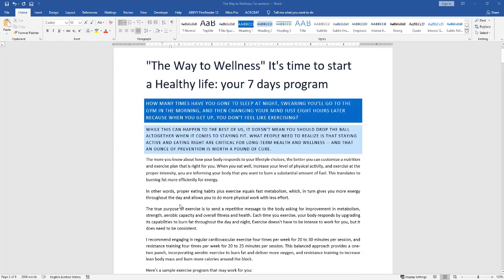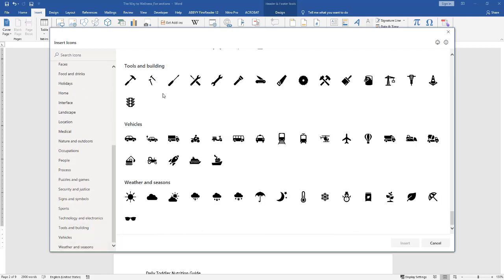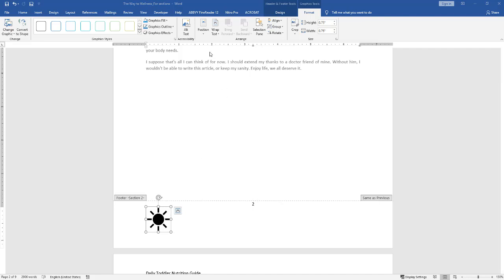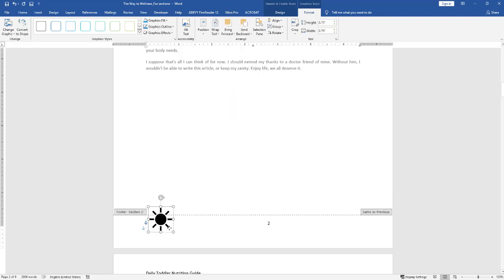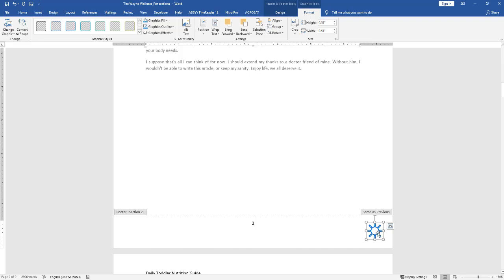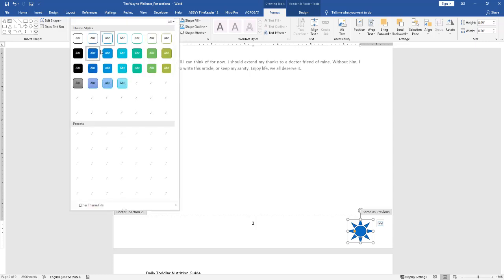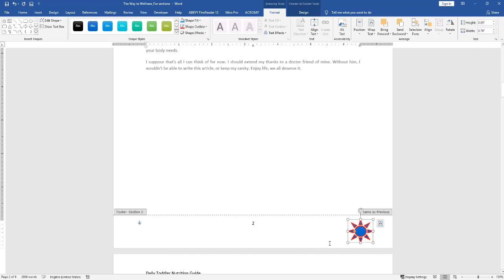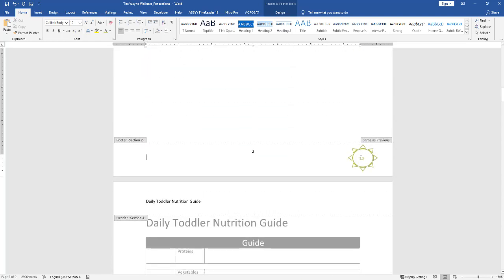Word 2019 Essential Training - Adding Shapes (22/31)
Well, here's where we get to have some fun with our document by creating some visual interest with graphics. We'll talk about inserting shapes and icons, adding photos and other types of the images, and making changes and adjustments to those in this movie. Let's begin, though, with adding a shape, or an icon to our document.

Follow DesignWall